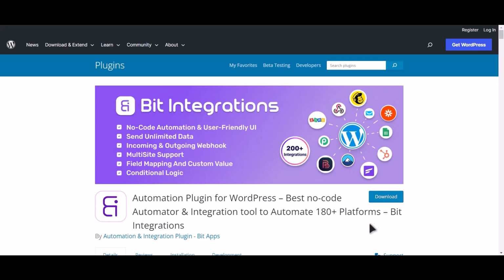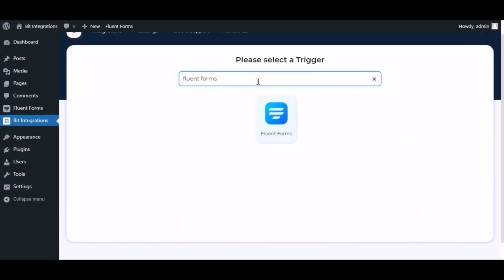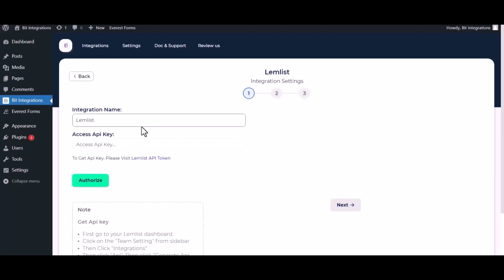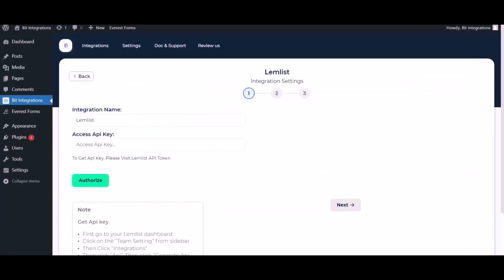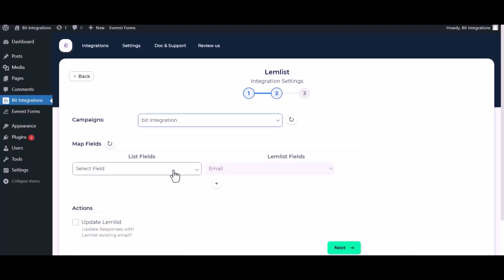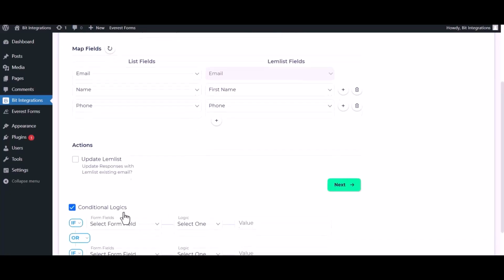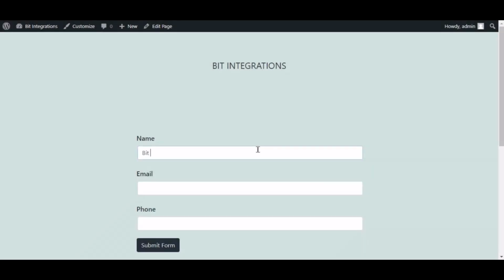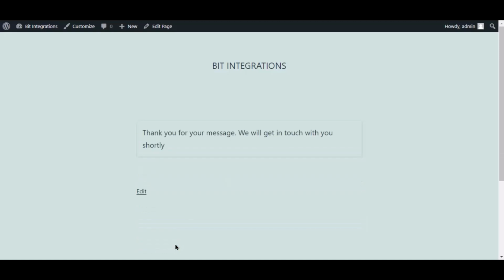Integrating Fluent Forms with Lemlist | Step-by-Step Tutorial | Bit Integrations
🔗 Elevate your email marketing prowess! Witness the fusion of Fluent Forms, a dynamic form builder, with Lemlist, a powerful email marketing platform, in our latest tutorial. Dive into the art of seamless integration using the Bit Integrations WordPress plugin.

In this comprehensive video guide, we unravel the process of integrating Fluent Forms with Lemlist. Experience the magic of streamlined data synchronization, allowing you to craft impactful email campaigns effortlessly.

Key Highlights:
✅ Step-by-step tutorial for integrating Fluent Forms with Lemlist using the Bit Integrations WordPress plugin.
✅ Empower your email marketing strategy with seamless data flow between Fluent Forms and Lemlist.

Whether you're a seasoned email marketer, business owner, or enthusiast, this integration empowers you to blend Fluent Forms with Lemlist effortlessly. Watch the video now to transform your email campaigns!

🎥 Ready to take your email campaigns to the next level? Seamlessly integrate Fluent Forms with Lemlist using Bit Integrations and elevate your email marketing game! 👍